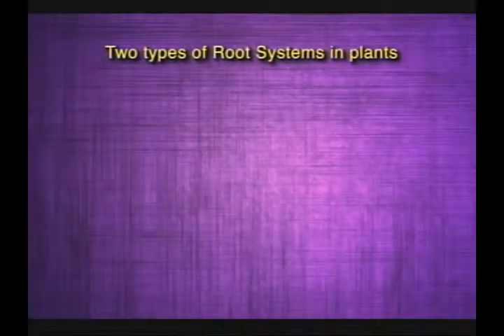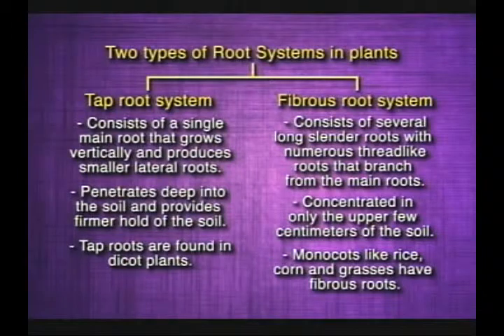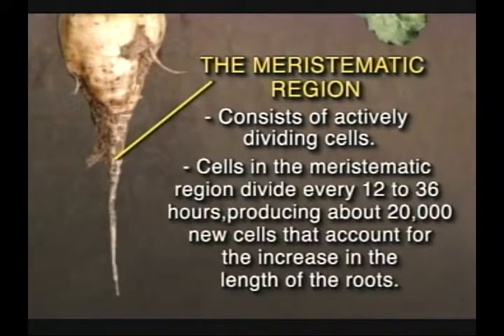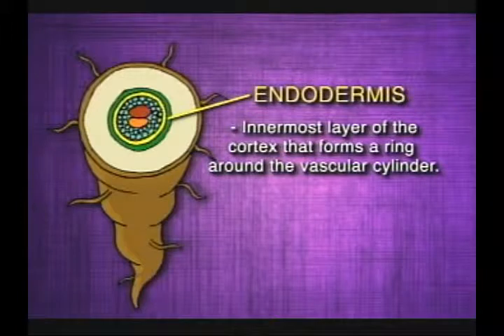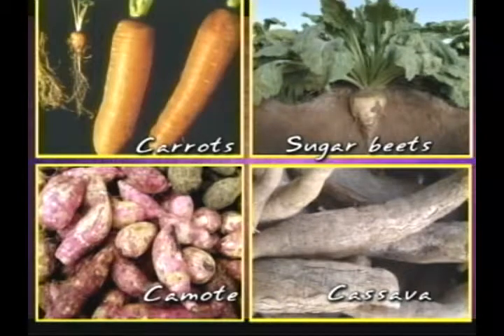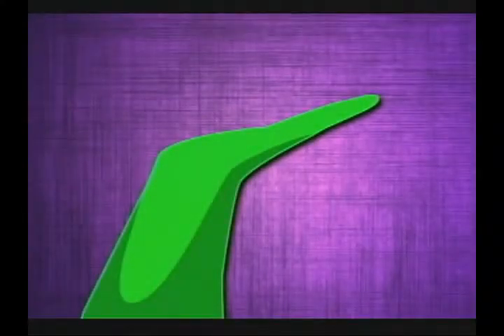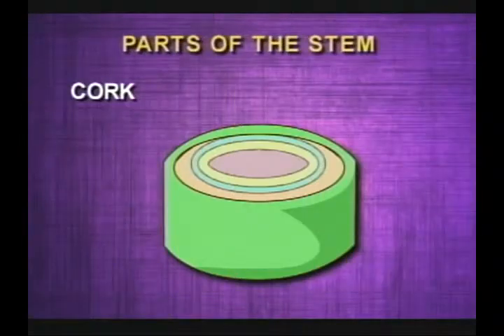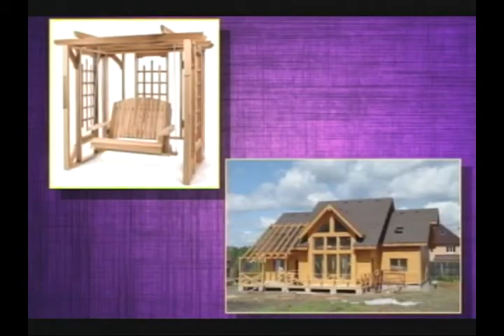Roots and Stem